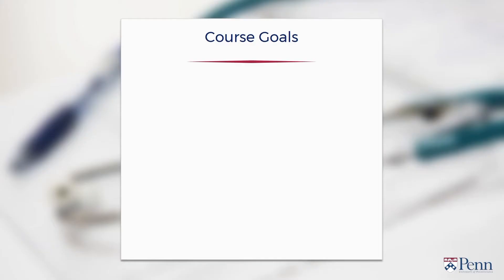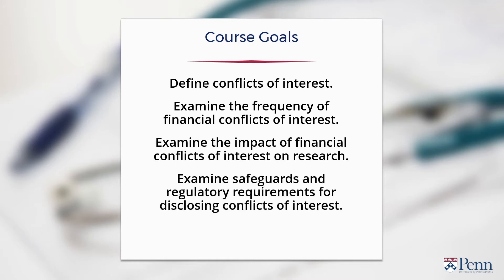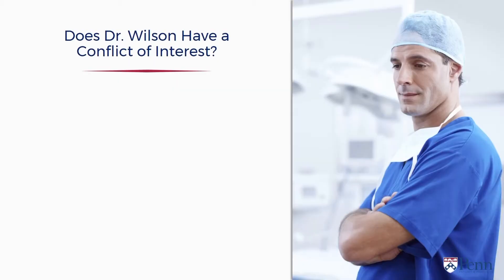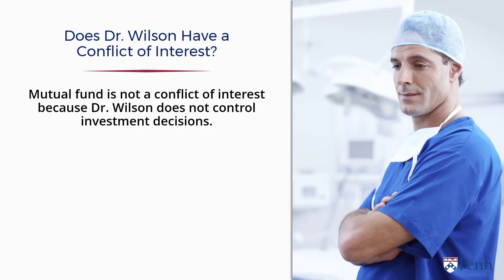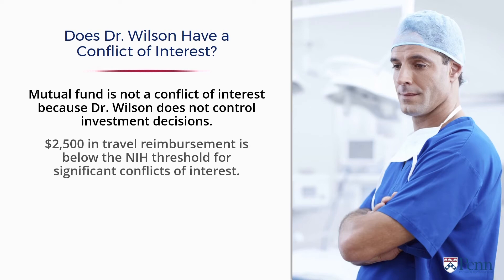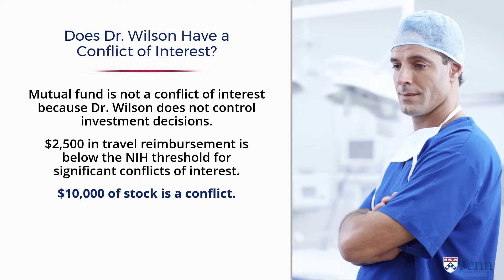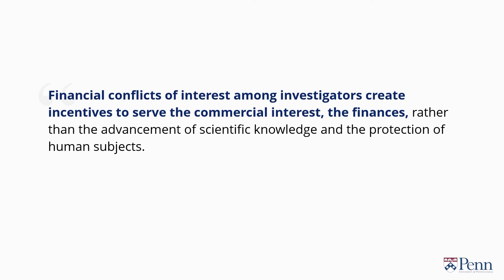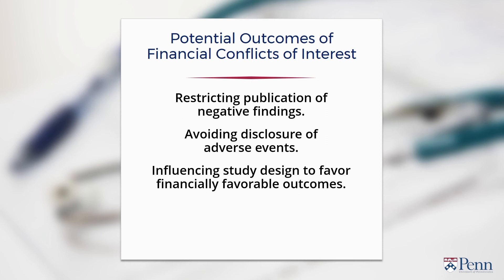Conflicts of Interest in Biomedical Research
Learn more about online continuing education courses in medical ethics